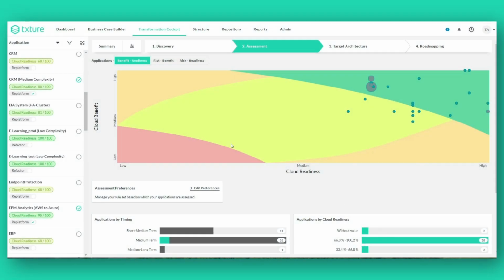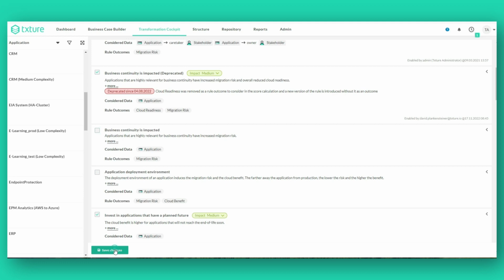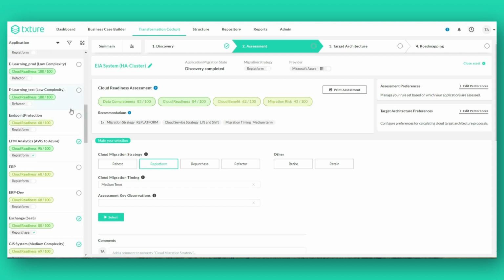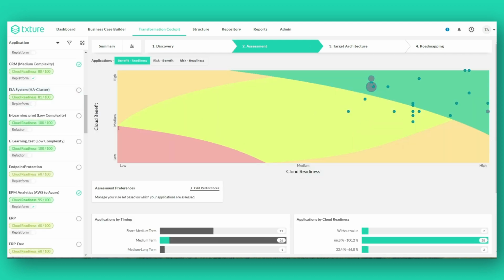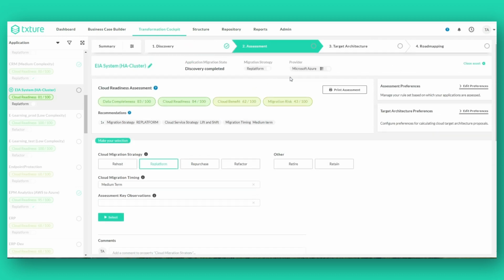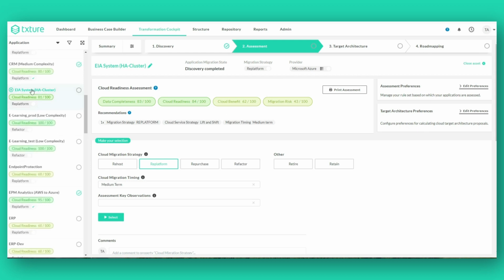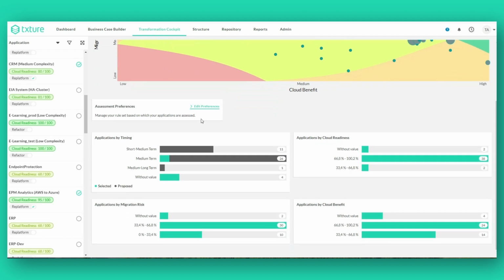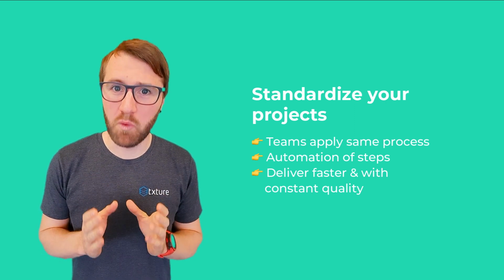Using Txture for #2 Cloud Readiness Assessment | Finding the Right Migration Strategy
How to assess the cloud readiness of your current IT infrastructure? How to choose the optimal migration strategy for each of your applications?

🎬 In this video, our partner manager Lukas explains how to use the Txture platform to streamline the assessment of hundreds of applications, and consistently make the right migration decisions!